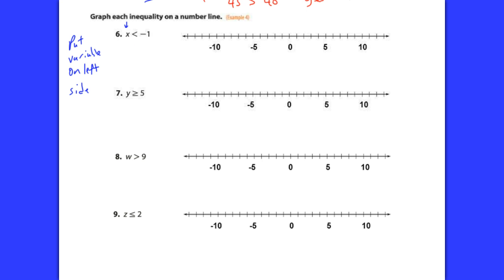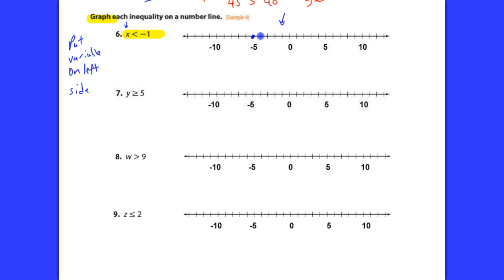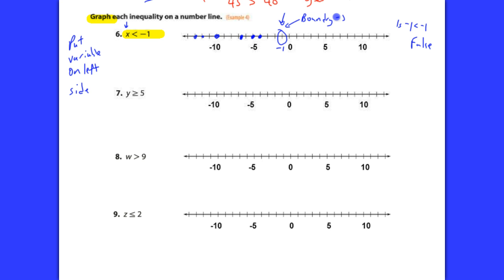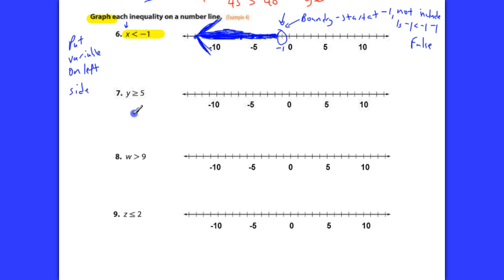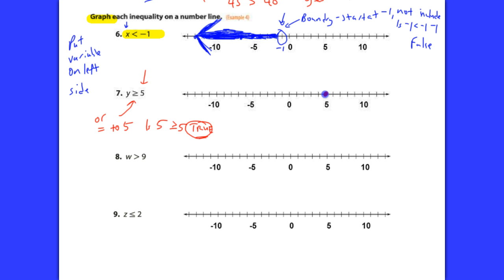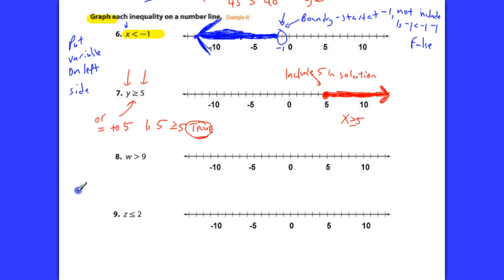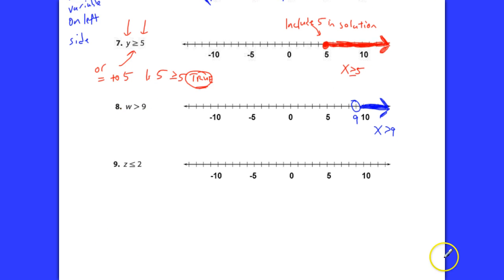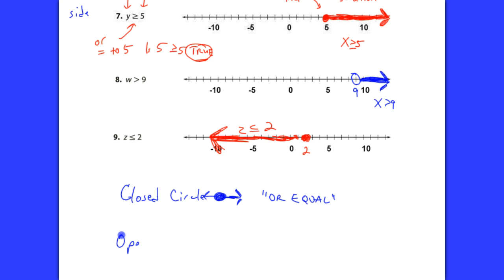PreAlg 8-6 Part 2 Inequalities